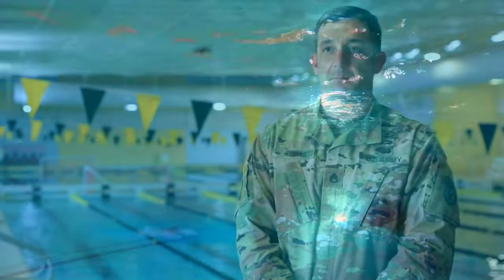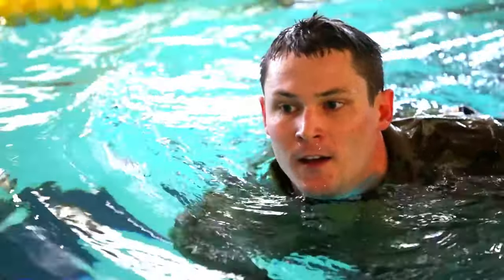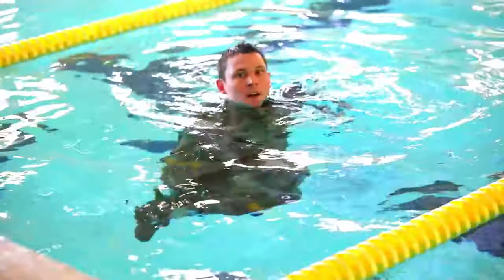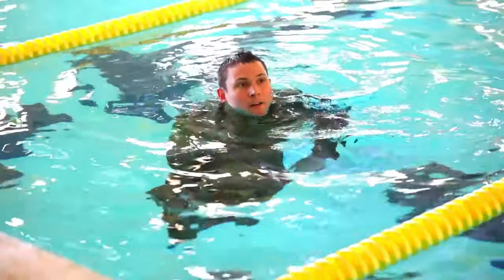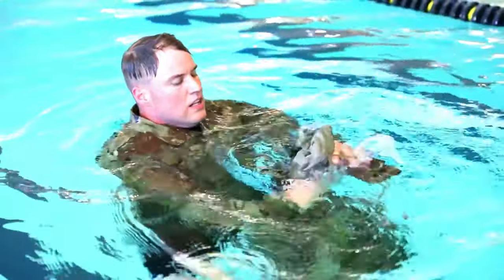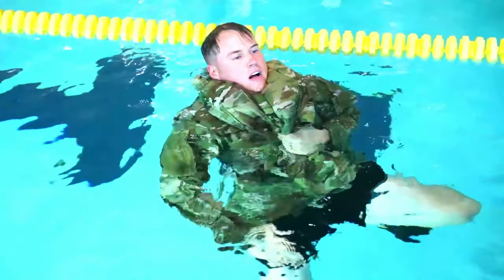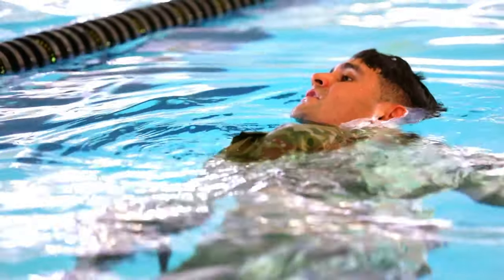Soldiers tread water during Combat Water Survival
Fort Bliss Army Soldiers WBAMC Combat Water Survival RHCCBLC RHC-C BEST LEADER COMPETITION Fort Bliss Regional Health Command-Central Best Leader Competition
Staff Sgt. Brent Kern, the Combat Water Survival NCOIC and Sgt. James Tabong, a behavioral health specialist assigned to William Beaumont Army Medical Center shares details and experiences about the Combat Water Survival event as part of the Regional Health Command-Central’s Best Leader Competition on April 10, 2022 at Fort Bliss, Texas.

FORT BLISS, TX, UNITED STATES
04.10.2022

 William Beaumont Army Medical Center is hosting the Regional Health Command-Central’s Best Leader Competition, and this year 64 participants, consisting of officers, noncommissioned officers, and junior enlisted soldiers, were broken down into 11 teams to compete. The winning team will move on to represent RHC-C in the U.S. Army Medical Command Best Leader Competition.

Film Credits: Video by Pfc. Maxwell Bass and Sgt. Brahim Douglas
24th Theater Public Affairs Support Element